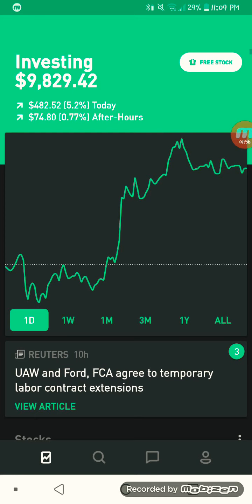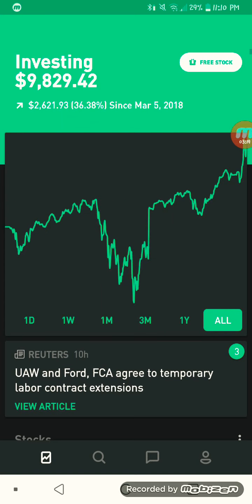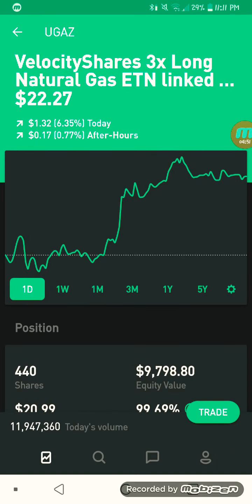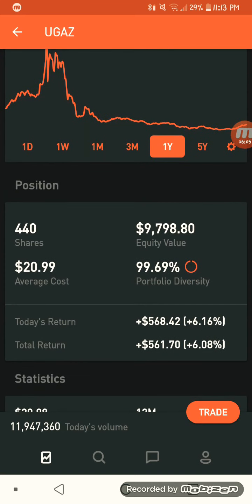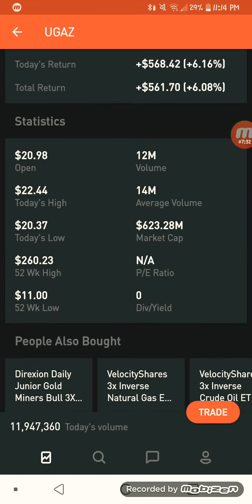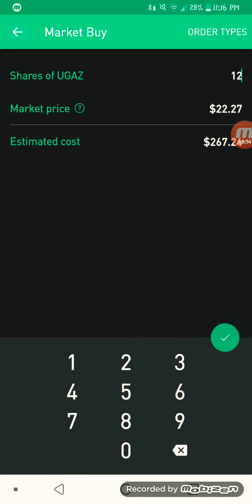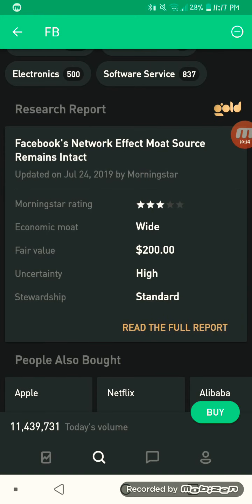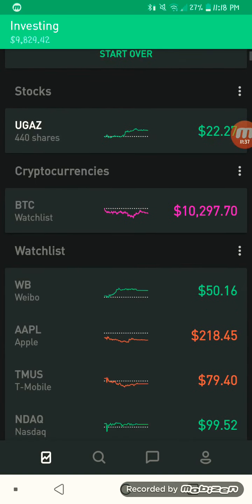Tips & Tricks For Using The Robinhood App How To Get STARTED Investing In The Stock Market Tutorial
Hey what's going on subscribers, in this video I will give you a walk through of the Robinhood app, I'll go through it's features and why I think this is the best beginner friendly brokerage ever!

Sign up for Mercari my FAVORITE selling platform and get $10 INSTANTLY from your first purchase.

Join Robinhood and we'll both get a FREE Stock!
Your free stock is waiting for you! Join Robinhood and we’ll both get a stock like Apple, Ford, or Facebook for free.

Get $10 to use for your investments with M1 Finance ONLY this month! With M1, you can automatically invest in what you want for free. Try it today! Why would you not want $10 to begin your investing journey with M1 finance? Nothing to lose, lots to gain!

Start investing your spare change with Acorns today! It doesn’t even feel like you’re spending money to invest with this app! It gets linked to your debit/credit card and whenever you make a purchase it rounds up to the nearest dollar and those cents go directly into an investment account! Watch your spare change grow! Get $5 when you use my invite